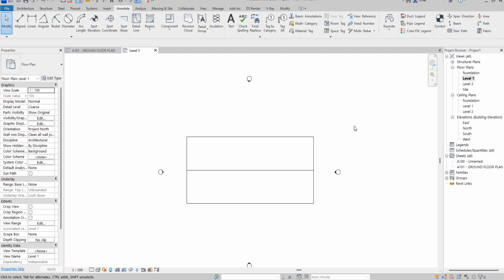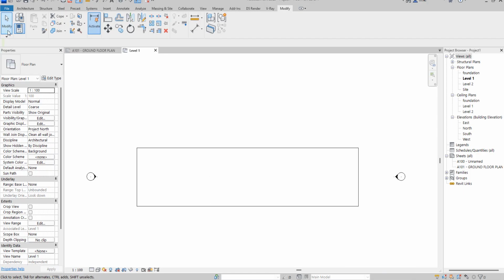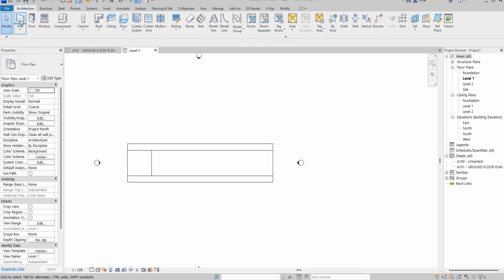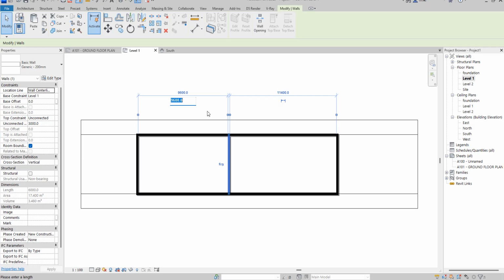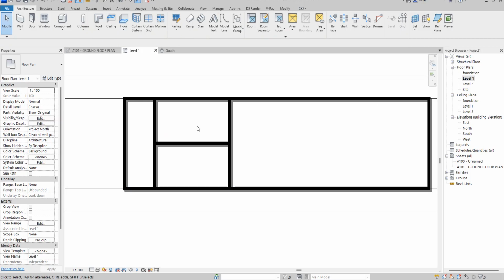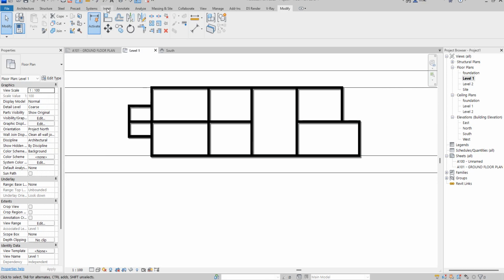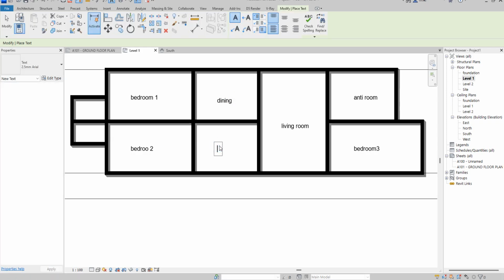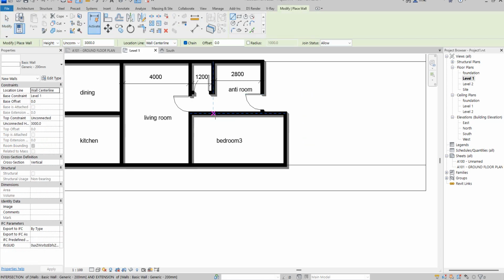REVIT COMPLETE PROJECT TUTORIAL: PART 1 FLOOR ANALYSIS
THANKS FOR BECOMING A MEMBER OF THIS CHANNEL